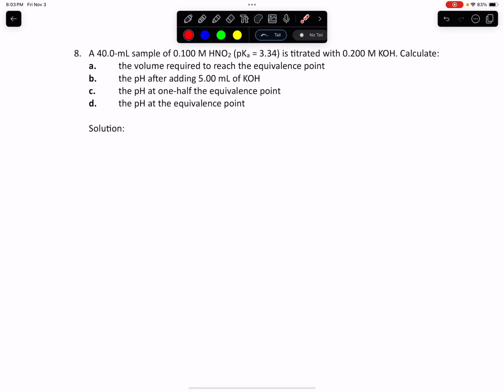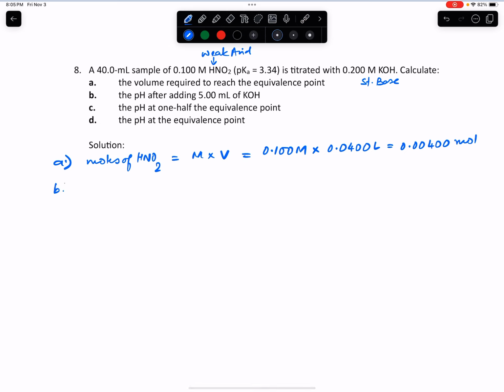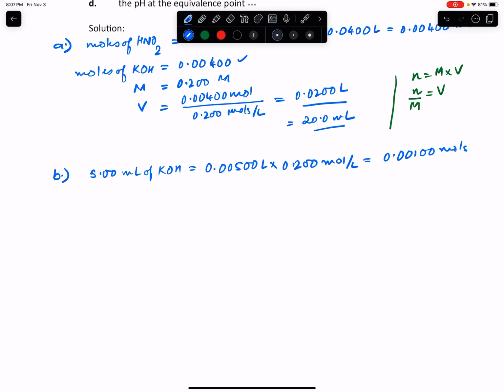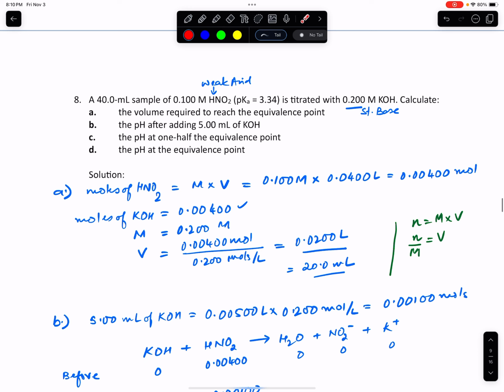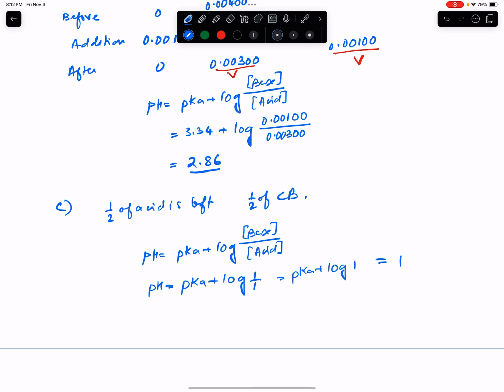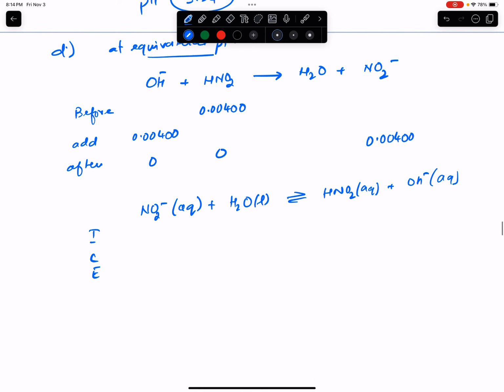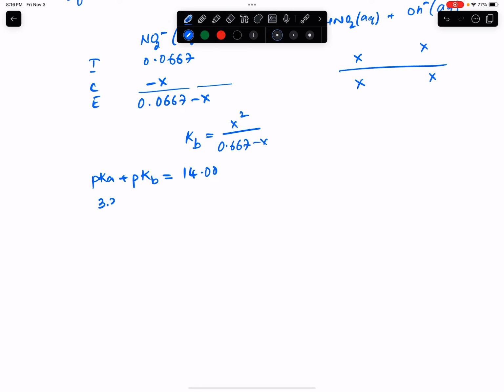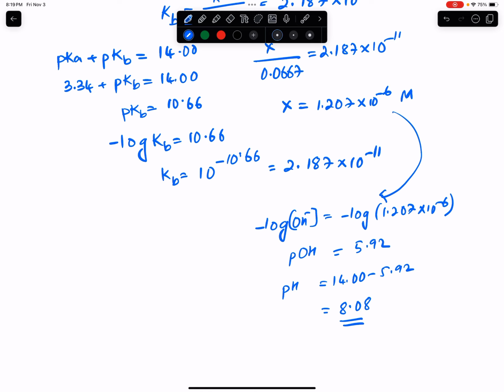Titration Problem - Weak Acid + Strong Base